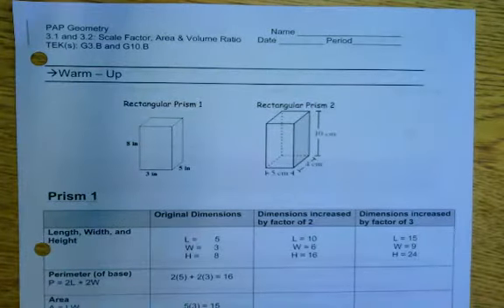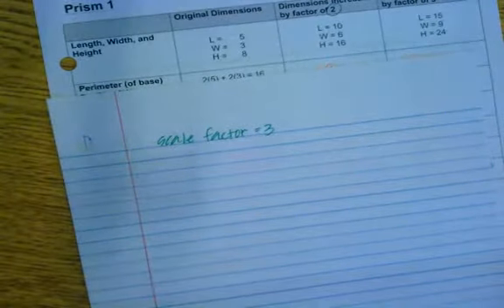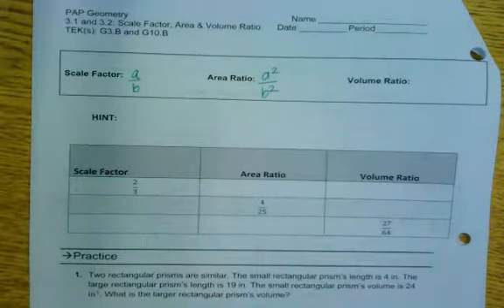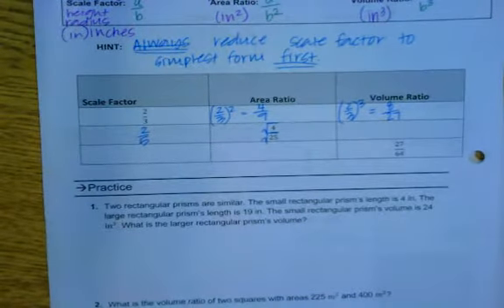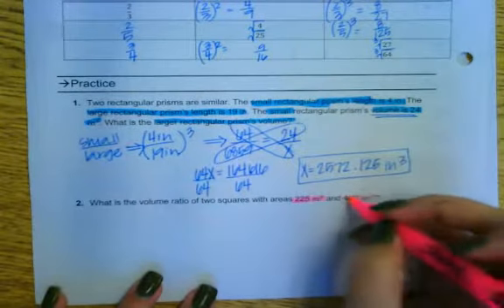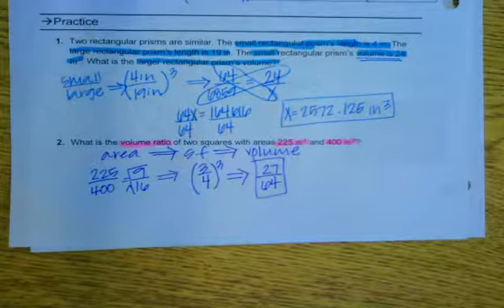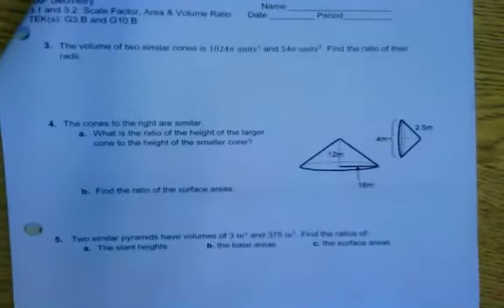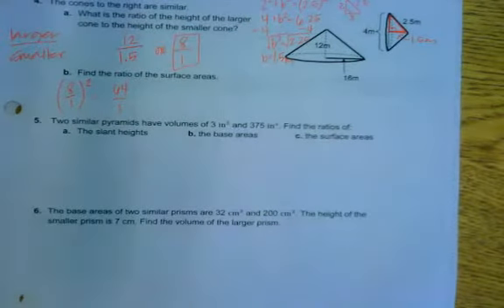Scale Factor, Volume Ratio, Area Ratio